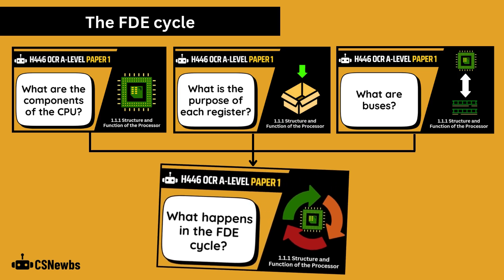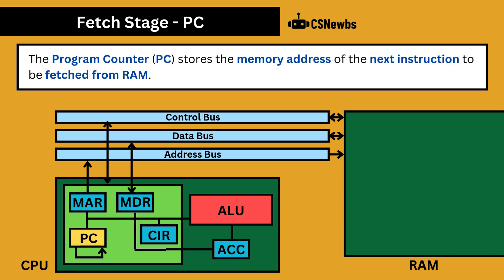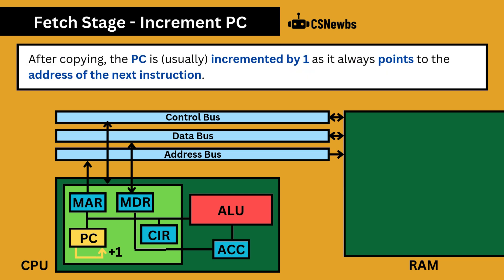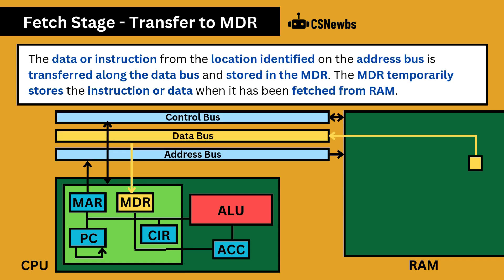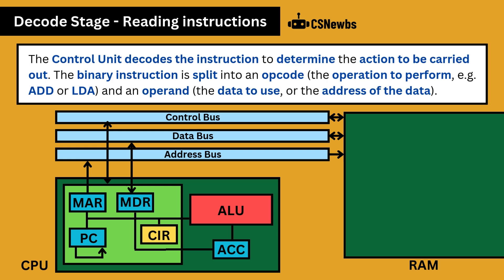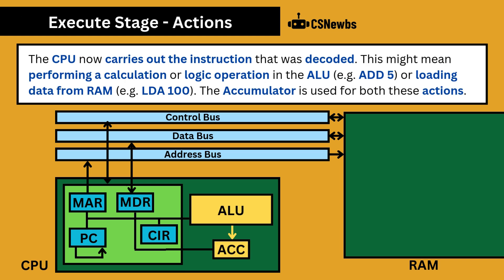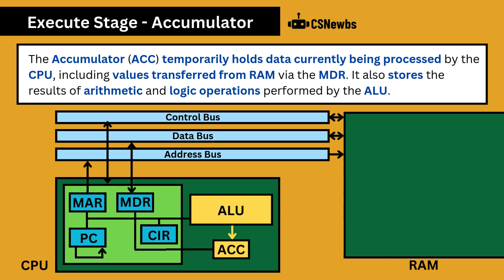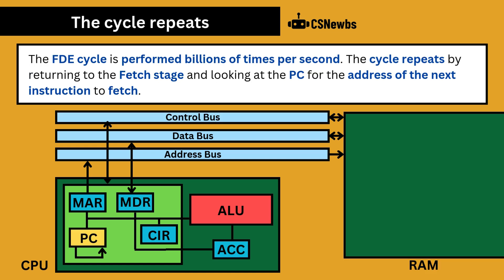The FDE Cycle | 1.1b | OCR A-Level Computer Science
This video explains what happens in each stage of the fetch-decode-execute cycle, including how the registers and buses are used.

🎓 Course:
- Qualification: OCR A-Level Computer Science
- Certificate: H446
- Component 1: Computer Systems
- Topic: 1.1.1 Structure and Function of the Processor